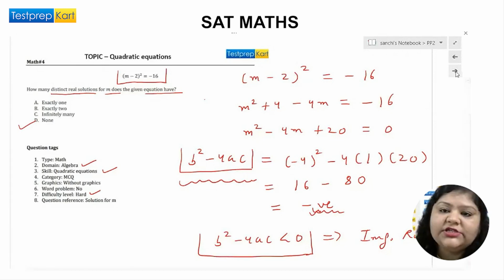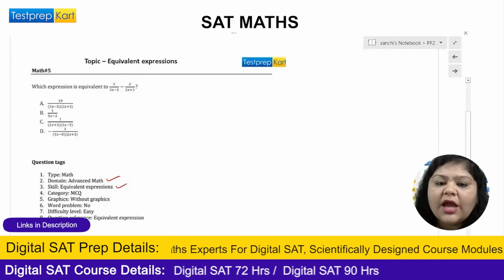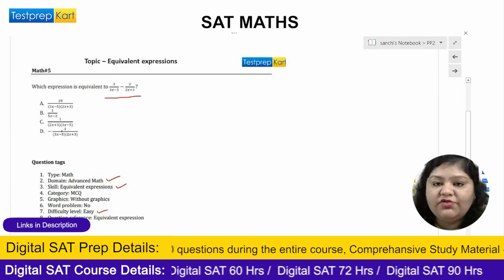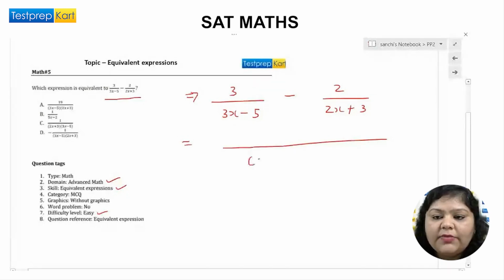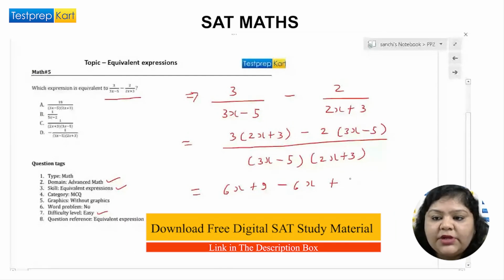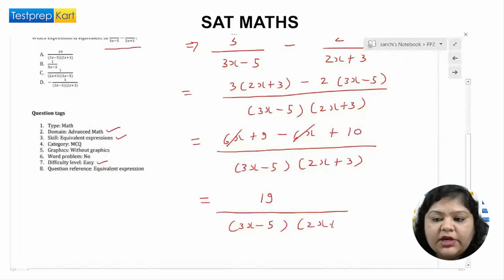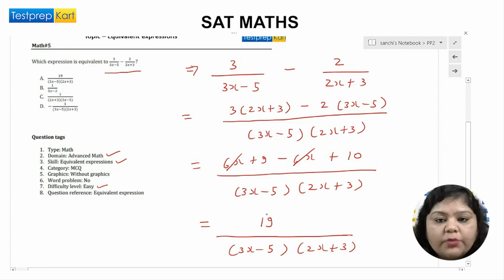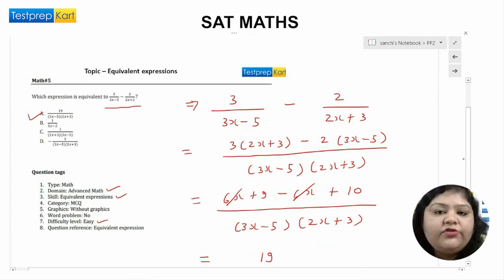Unveiling Digital SAT Math: Mastering Equivalent Expressions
Unlock the secrets to mastering equivalent expressions with our comprehensive tutorial. Whether you're preparing for exams, enhancing your math skills, or simply love math, this video is a valuable resource.

🧮 Key Topics Covered:

Understanding the concept of equivalent expressions and their significance.
Proven strategies for simplifying and working with equivalent expressions.
Step-by-step problem-solving demonstrations to reinforce your skills.
📚 Additional Resources:
Supercharge your math skills with our recommended resources:

We're dedicated to helping you succeed in your math journey.

If you find this video enlightening, please give it a thumbs up, share your thoughts in the comments, and pass it on to friends who could benefit from this valuable information.